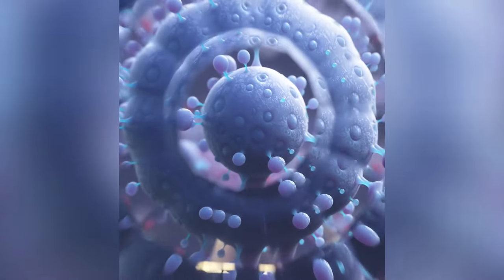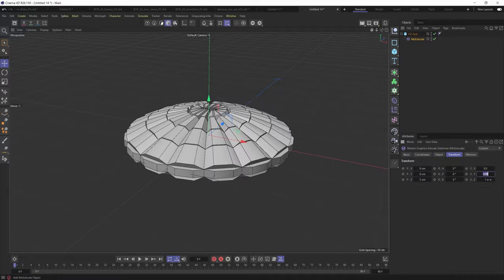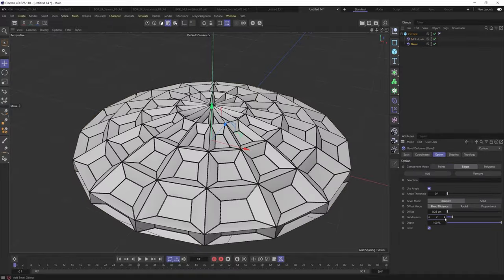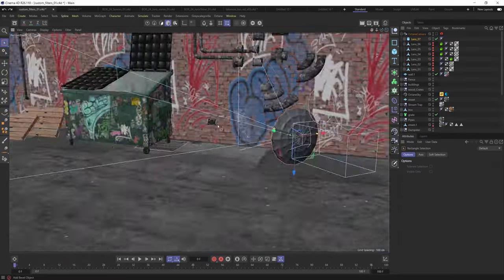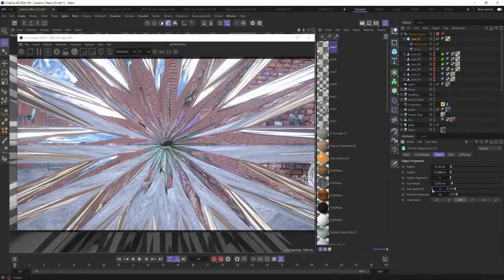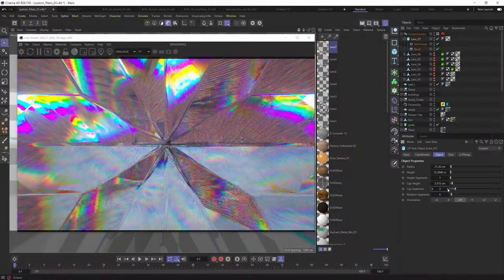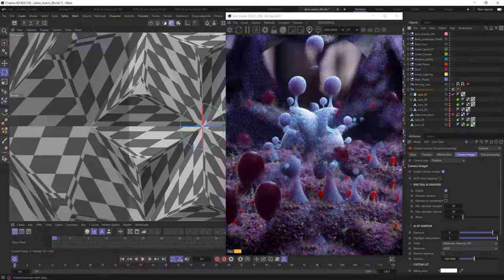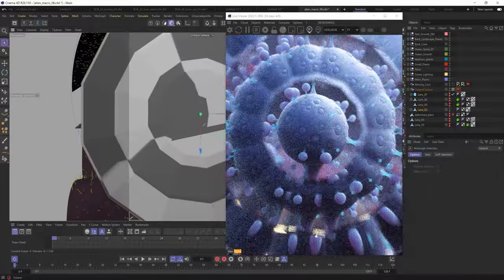Create Custom Lens Filters in Under 60 Seconds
In this tutorial Brilly will go through the steps on creating cool custom lens filters using Octane Render.

In this Quick Tip tutorial, David Brodeur AKA Brilly shows you how to model and properly set up your very own custom lens filters for your camera through Octane Render. With Octane Render being an un-biased render engine this effect is super easy as it behaves as it would in the real world. This tutorial will allow you to visualize your scenes in a way that we have not seen digital artists taking advantage of before.